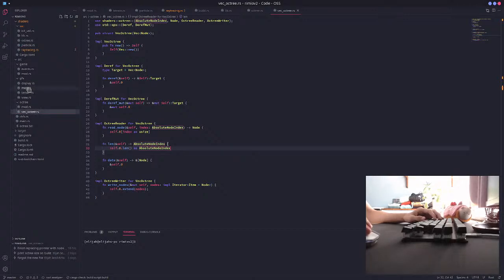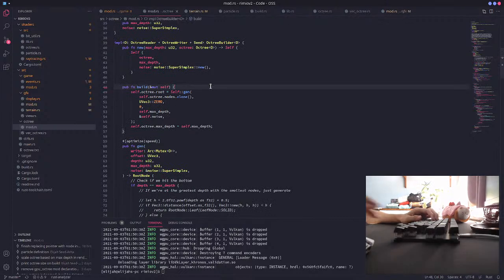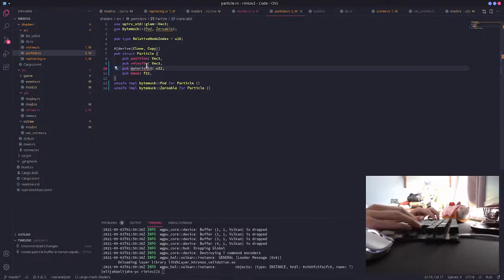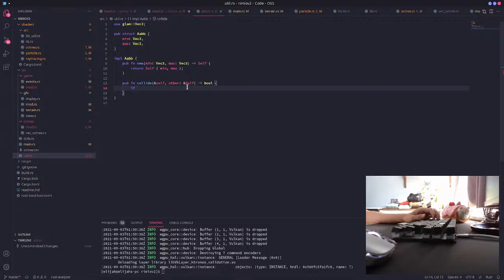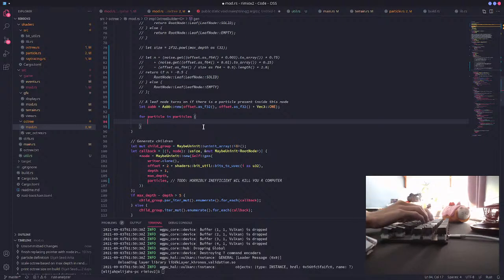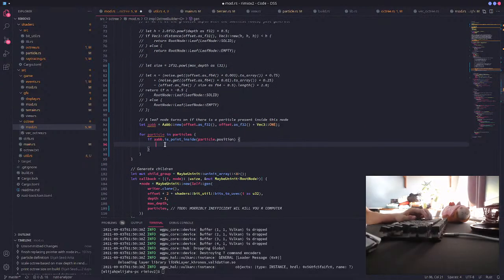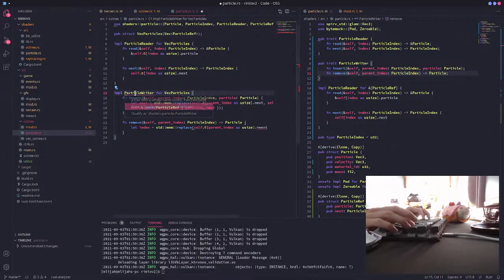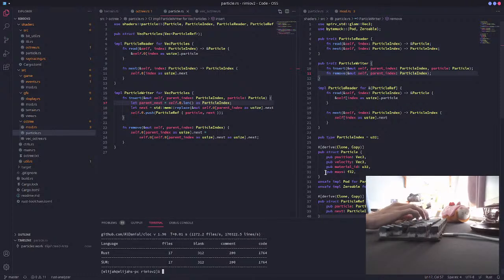decoupling cpu and gpu octree representation | raytracer game programming in rust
heya!

i'm working on a new sandbox game engine that is built around simulated particles instead of the common voxel style. it's written in rust, and it uses vulkan for rendering through the wgpu library. the shaders are also written in rust, using a new spirv compiler called rust-gpu!